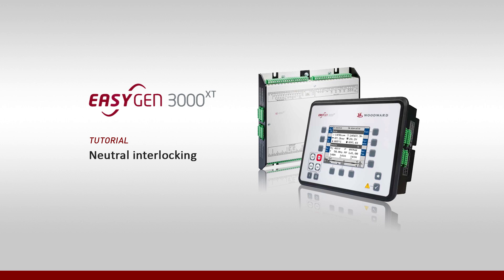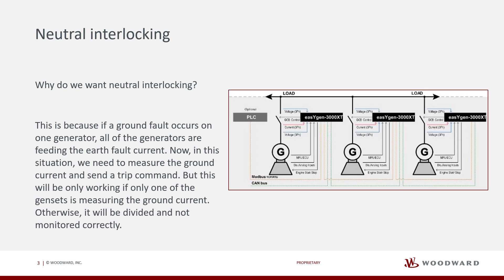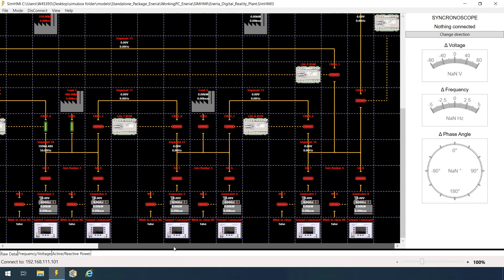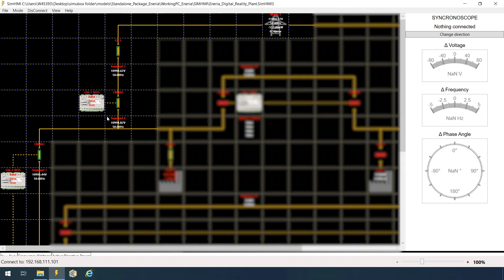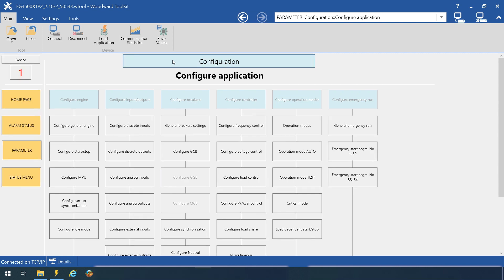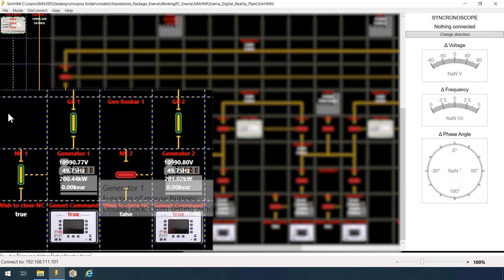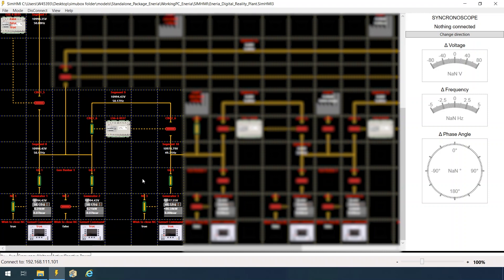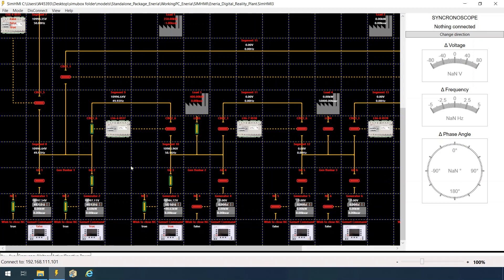Woodward easygen-3000XT training Part 7: Neutral Interlocking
This tutorial will walk you through the Neutral Interlocking options when configuring the easYgen3000XT for your application. To access the subtitle click on the closed caption icon. Next, click on setting and choose your language.